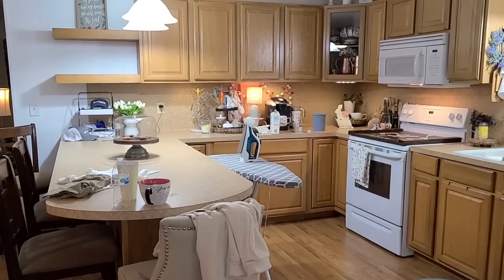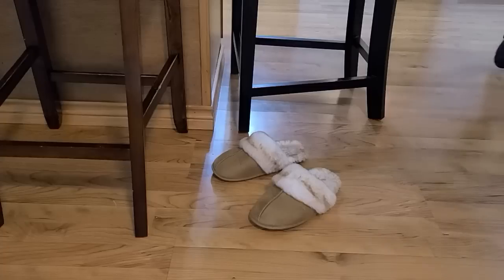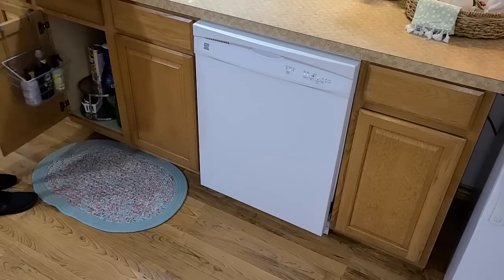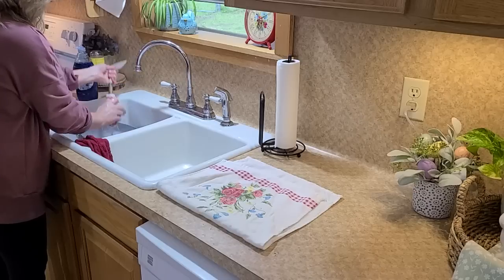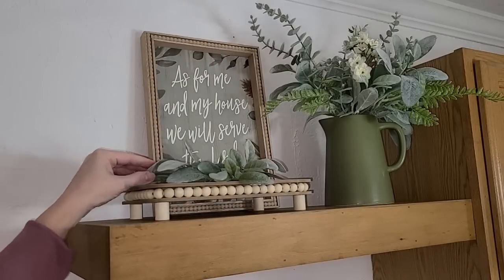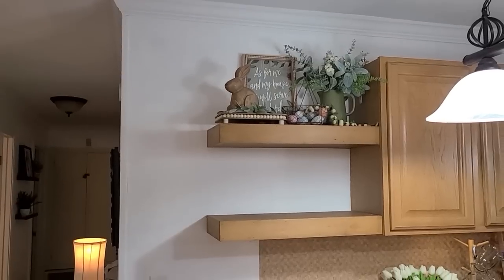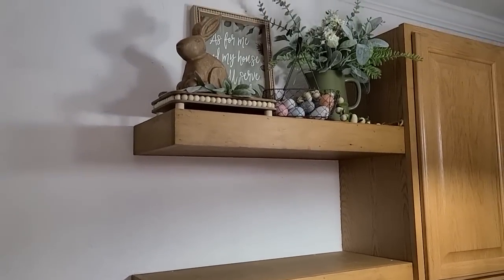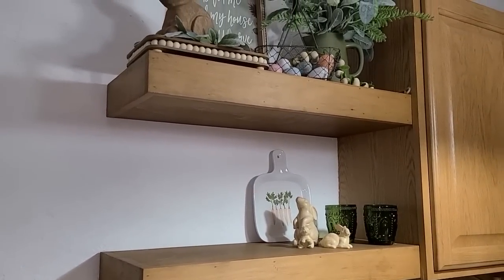NEW! SPRING KITCHEN CLEAN & DECORATE WITH ME / NEUTRAL FARMHOUSE DECORATING IDEAS / ROBIN LANE LOWE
SPRING KITCHEN, SPRING FARMHOUSE KITCHEN, SPRING DECORATING IDEAS, SPRING DECORATE WITH ME 2023, NEUTRAL SPRING KITCHEN, COZY SPRING DECORATING

My love my modern farmhouse kitchen.  In today's spring kitchen clean and decorate video I'm adding some neutral farmhouse decor along with some simple and sweet Easter decor.   I hope this spring kitchen clean and decorate video inspires you to add some spring and Easter decor to your kitchen.
 Enjoy my friends! xoxo Robin